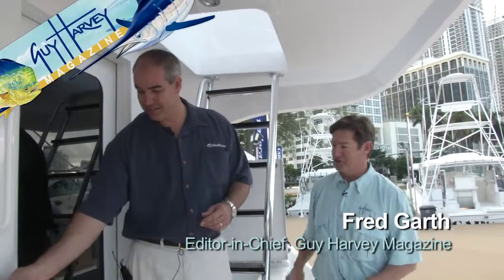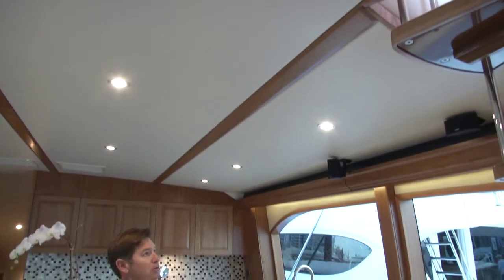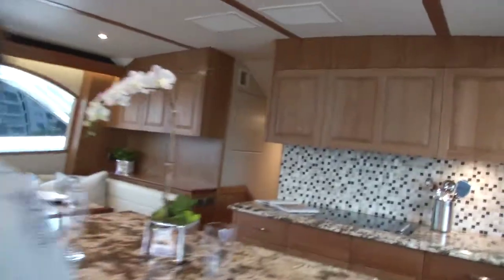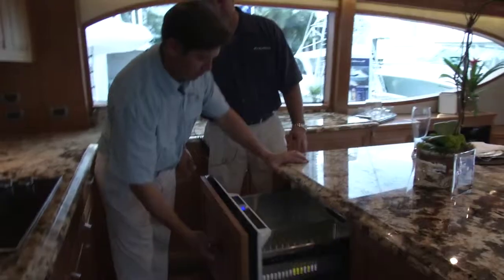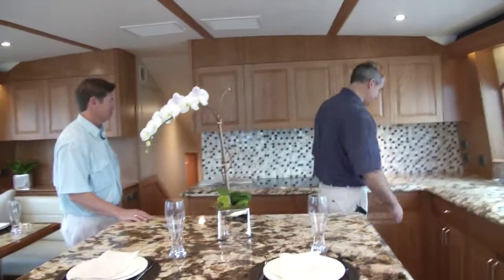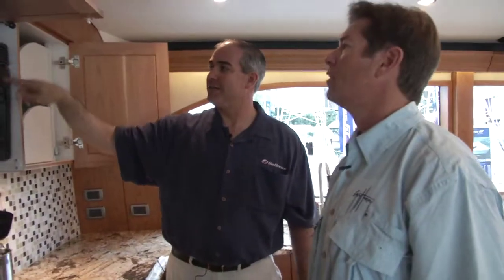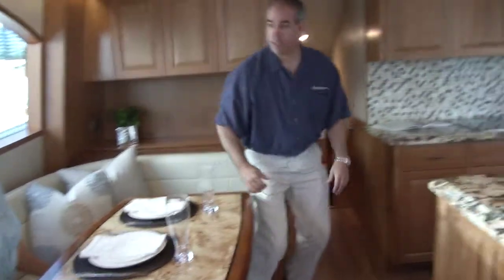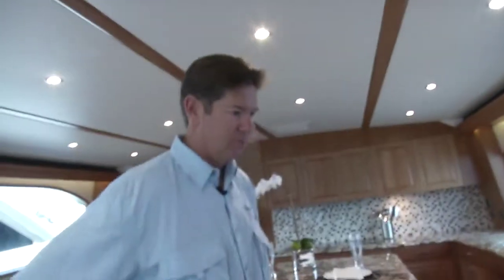2Salon Apple TV